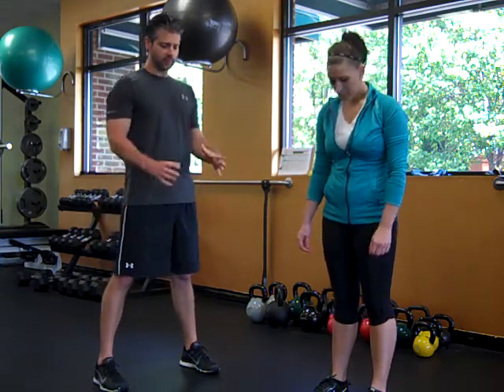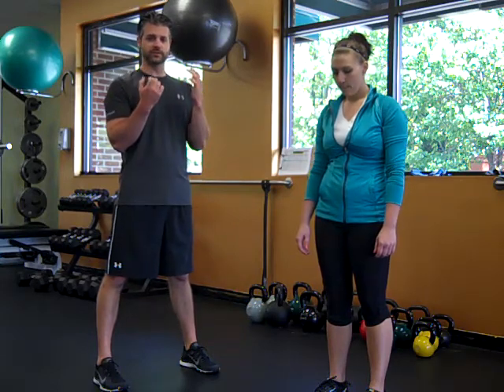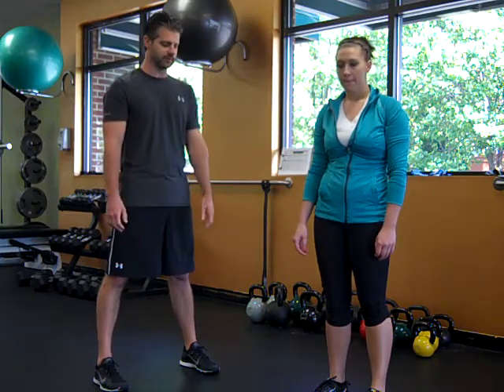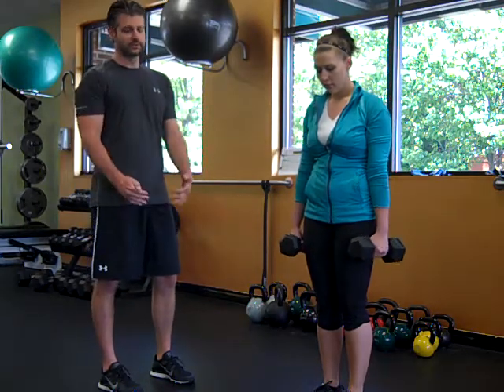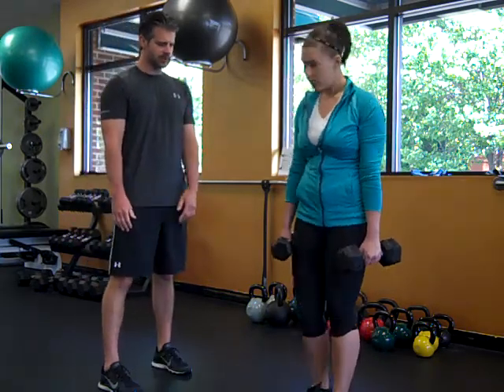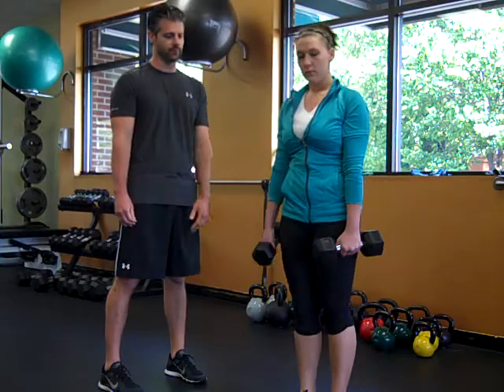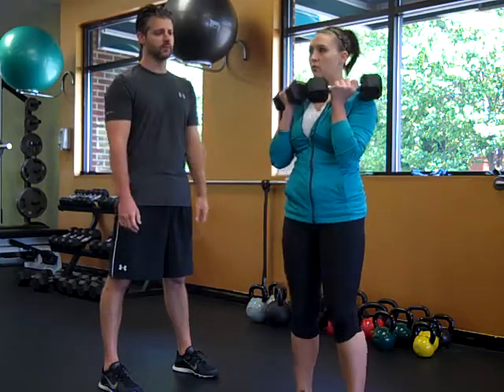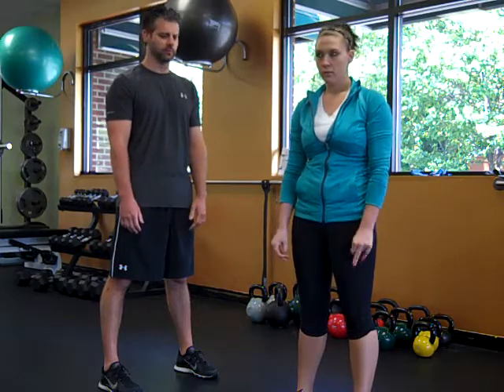Defined Fitness Tip of the Week Off Set Loading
This week we take a look at Off Set Loading. You could do on multiple exercise's to challenge the core and make it work harder to stabilize.